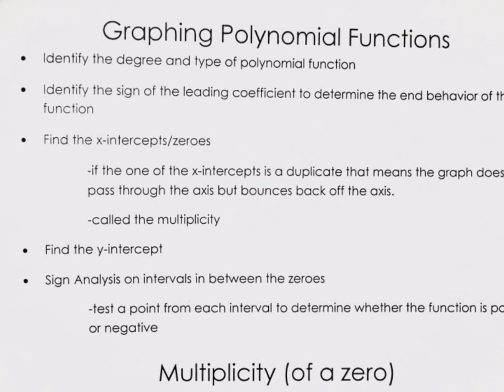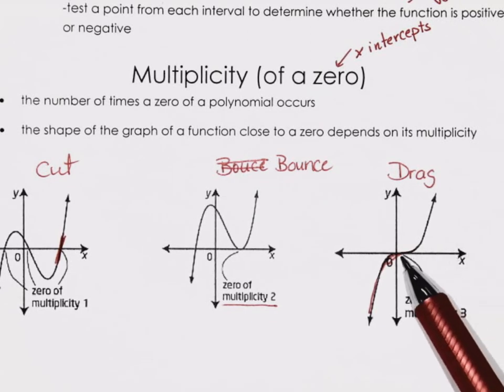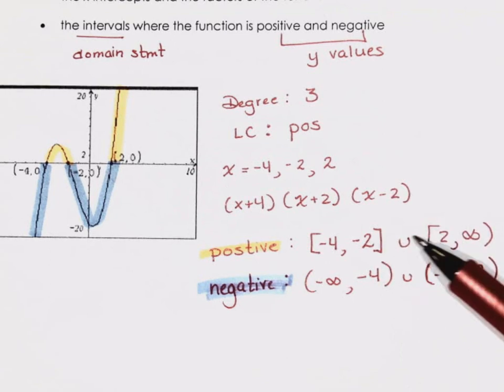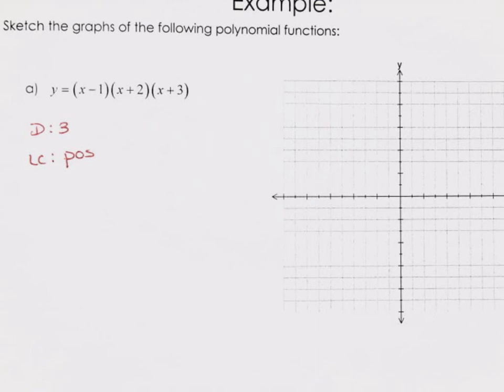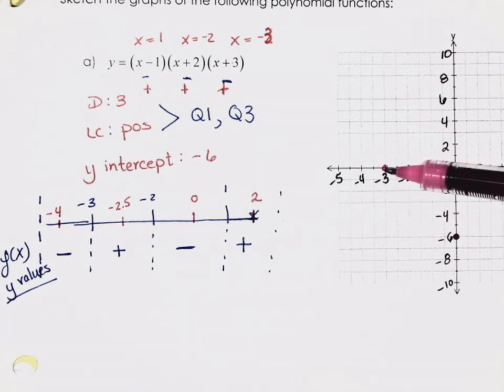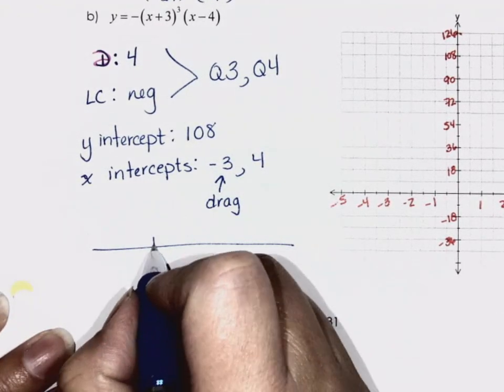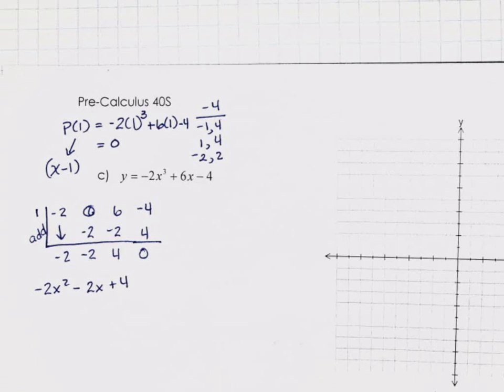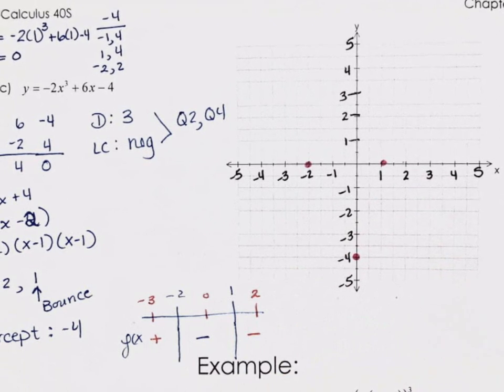3.4 Graphing Polynomials Function PART ONE